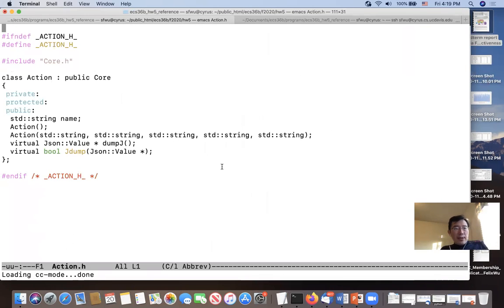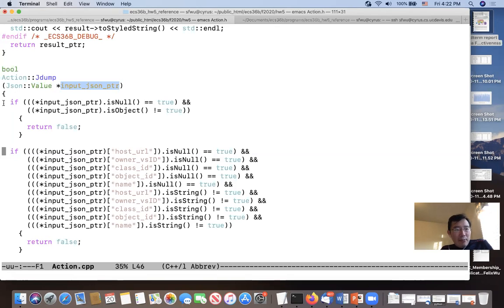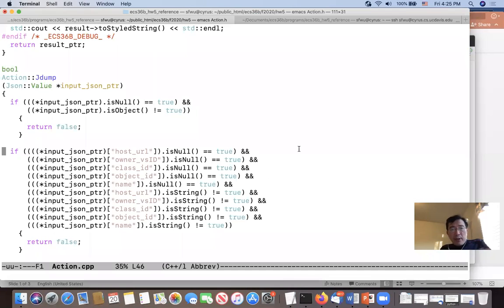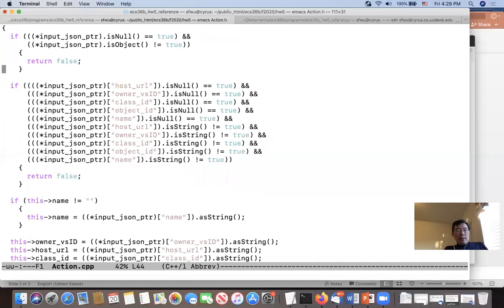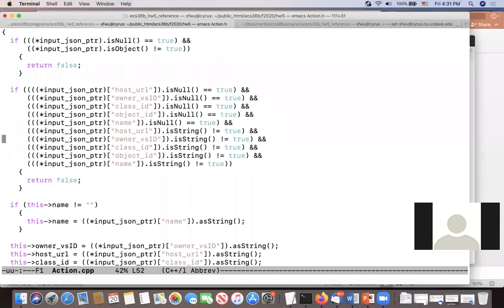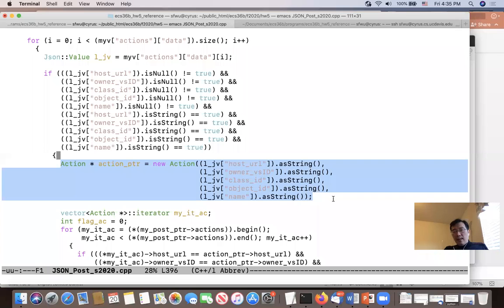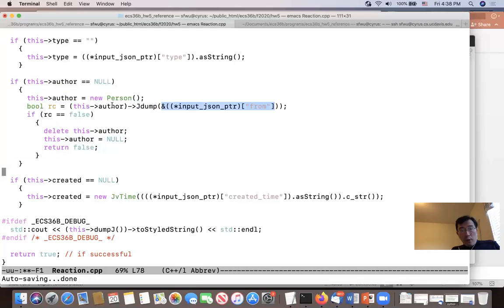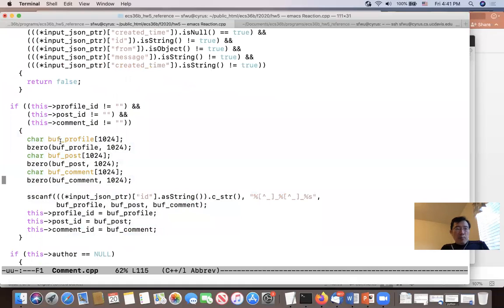ecs36b zoom Lecture 11/20/2020 Homework 5 (2)